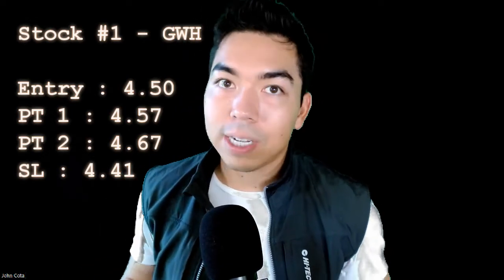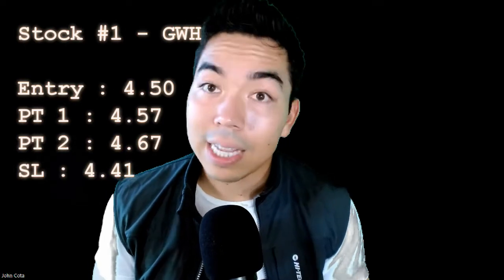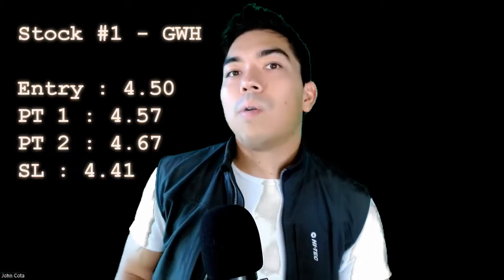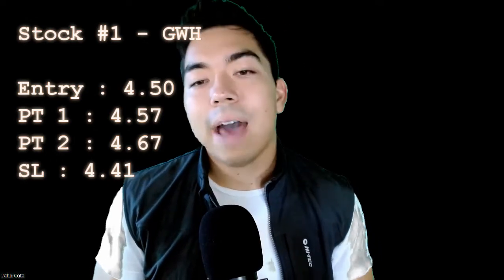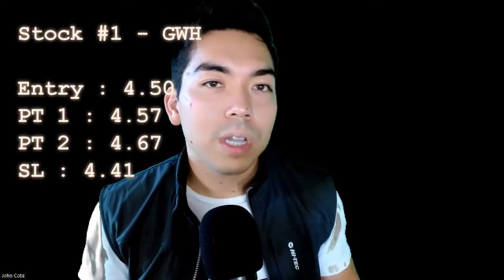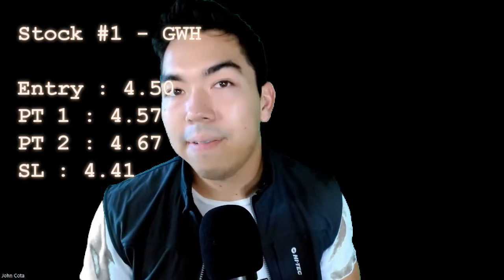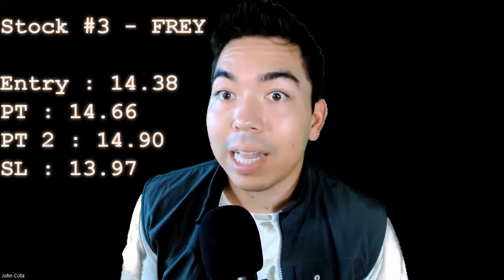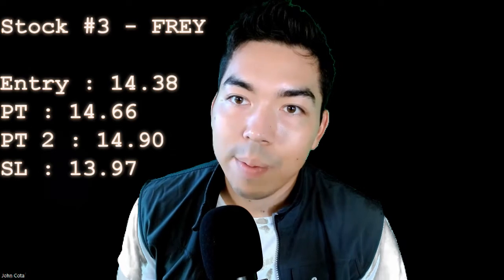DON'T MISS OUT | Trade Plan September 1st, 2022 ($ALT, $GWH, $FREY)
PLEASE GO BY THE VISUAL PROFIT TARGETS SHOWN ON THE VIDEO

We upload new trade plans every day!

We have three hot stocks most likely to rocket tomorrow. There are $ALT, $GWH, and $FREY.

You guys don't want to miss these hot stocks.

Remember to always follow a risk management plan and trade at your own risk.